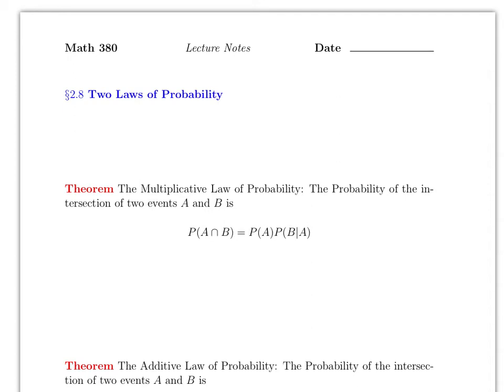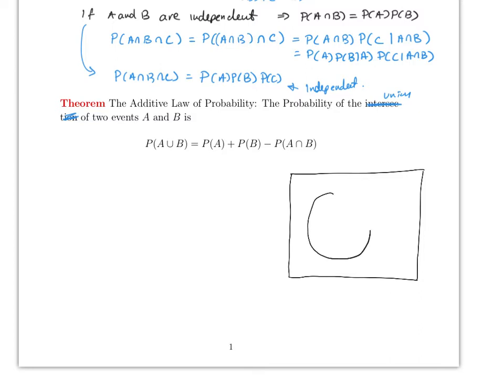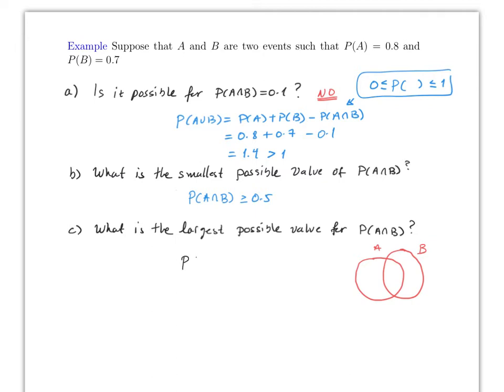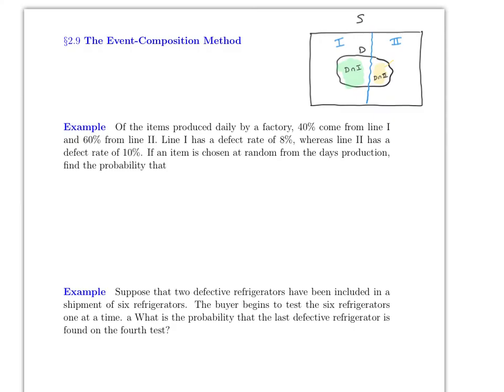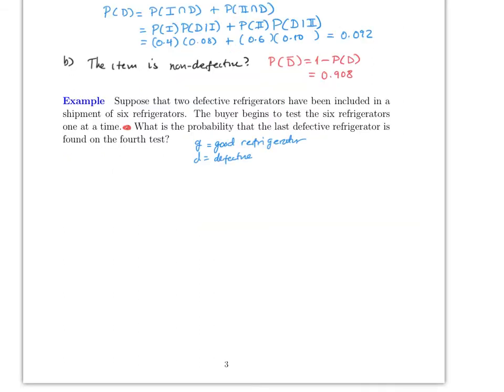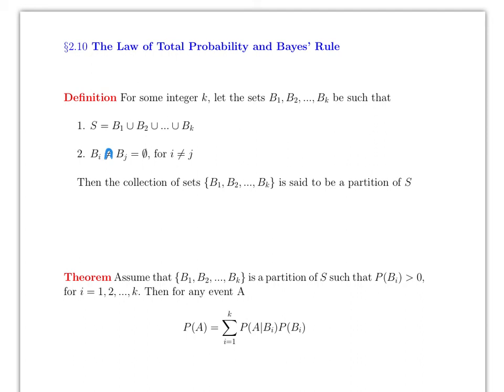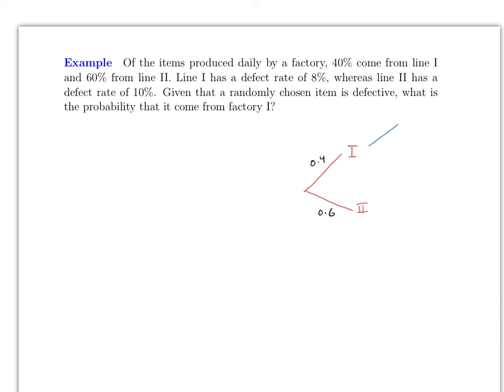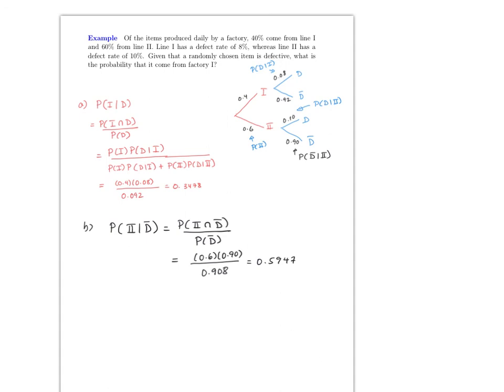Math 280 Lecture Notes - Sections 2.8 - 2.10